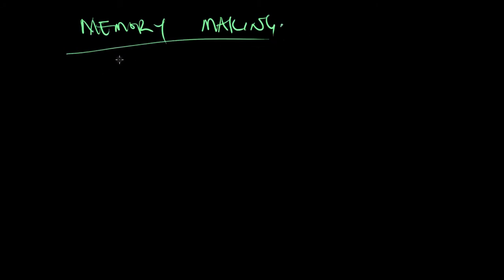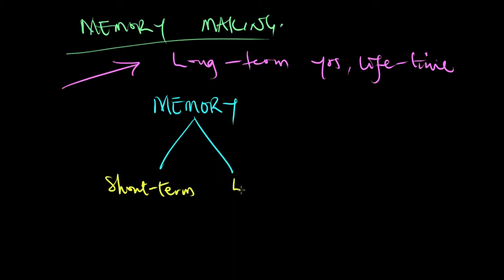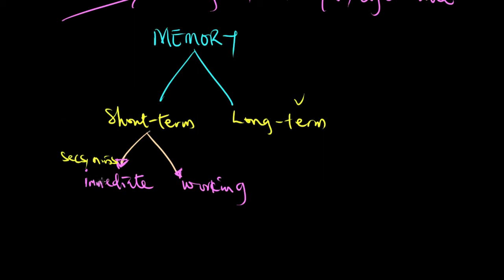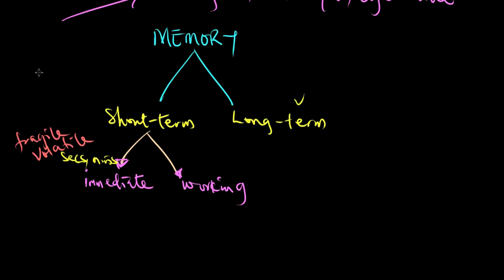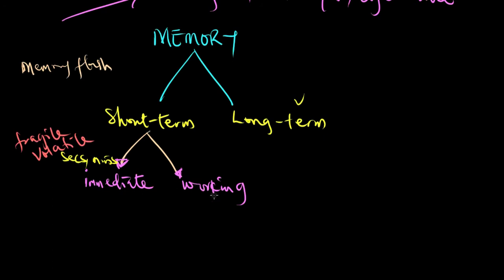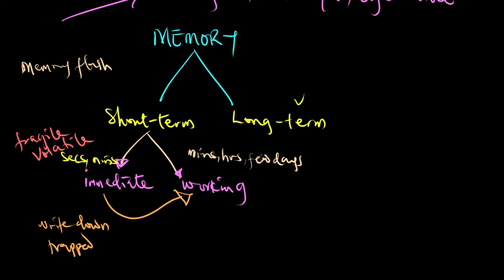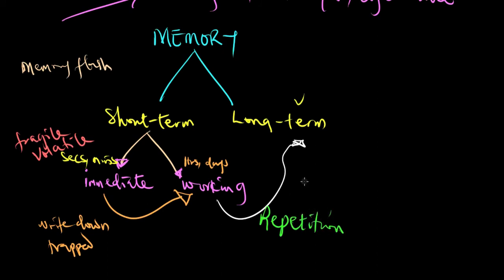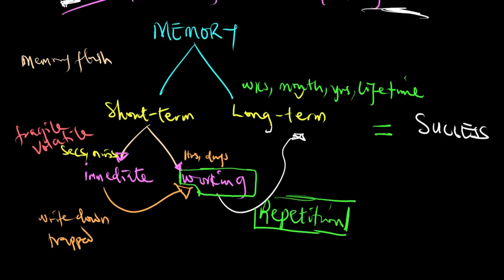how to make a long term memory that will not fail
the video explains in details what you need to do to achieve long term memory that will serve you any day any time